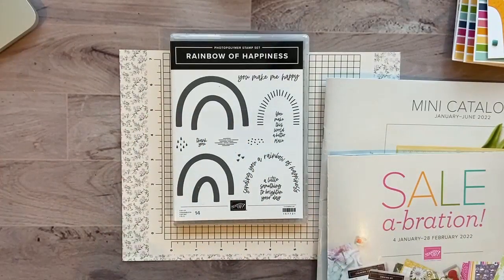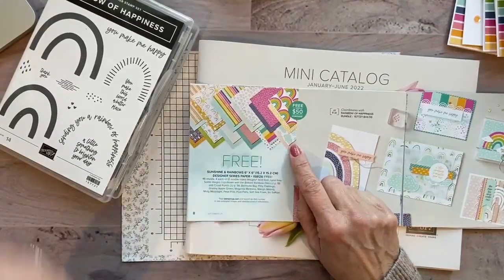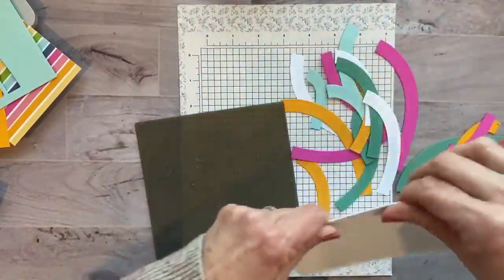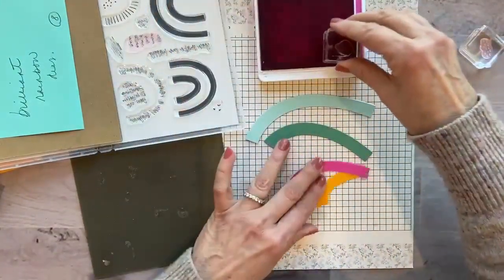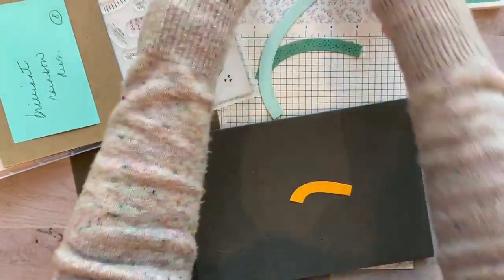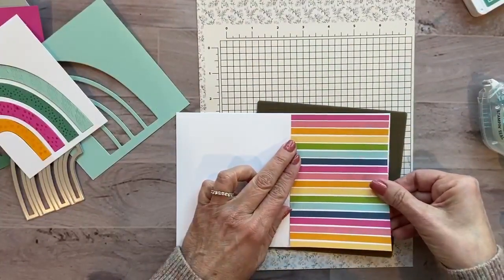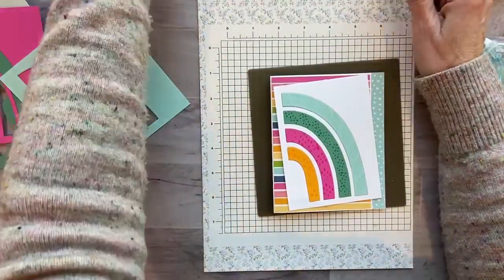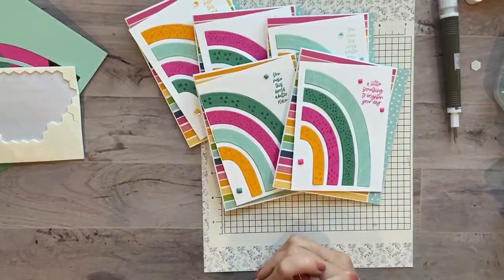4 Quick & Simple Friendship Cards using Rainbow of Happiness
4 Quick & Simple Friendship Cards created with the Rainbow of Happiness bundle and the FREE Sale-a-Bration Sunshine & Rainbows DSP!